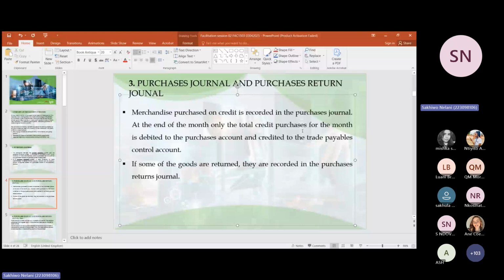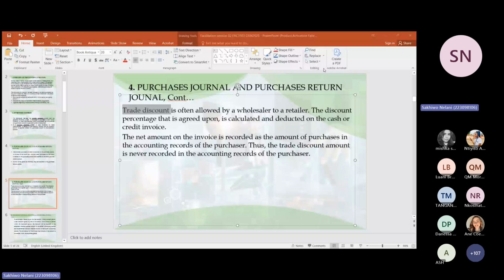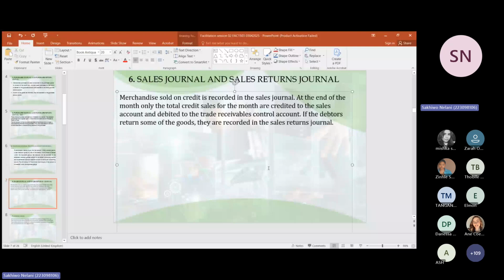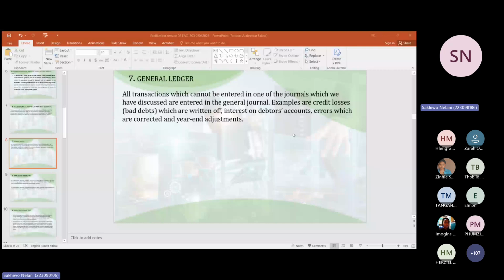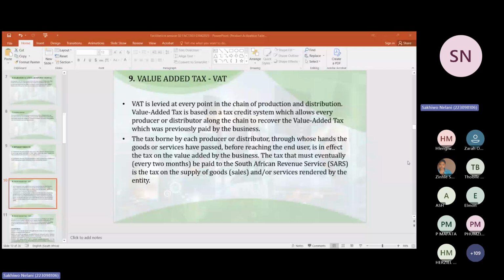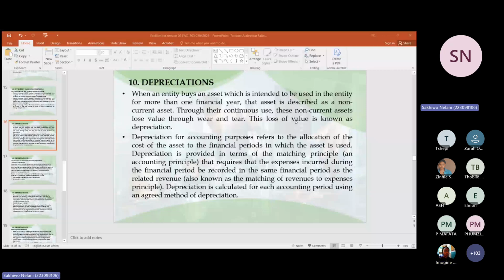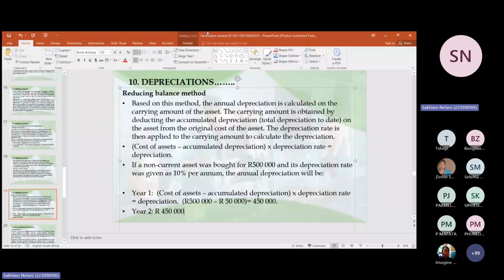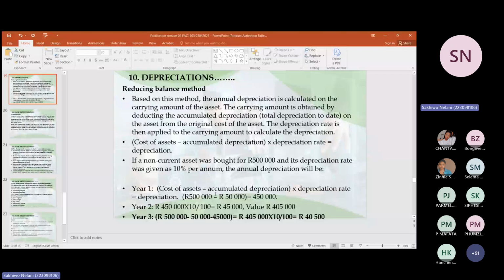2025 08 07 Numeracy Centre 2025 Financial Accounting for Law Students FAC1503